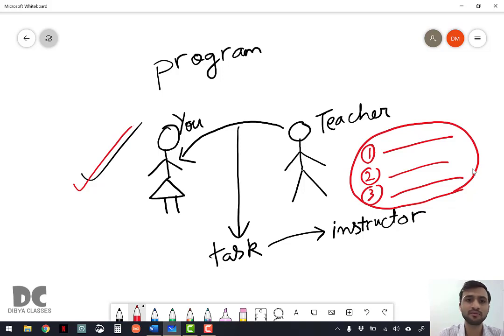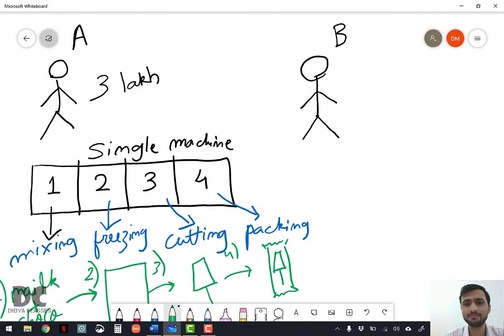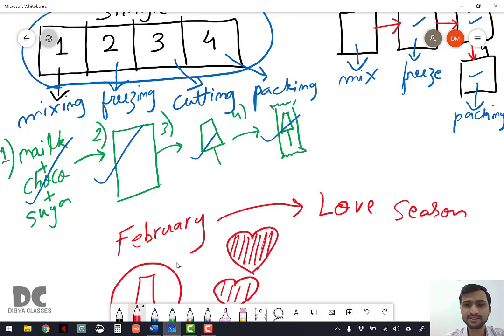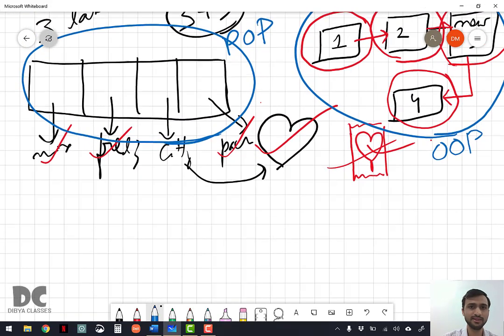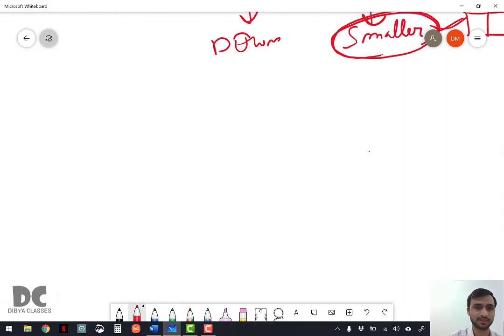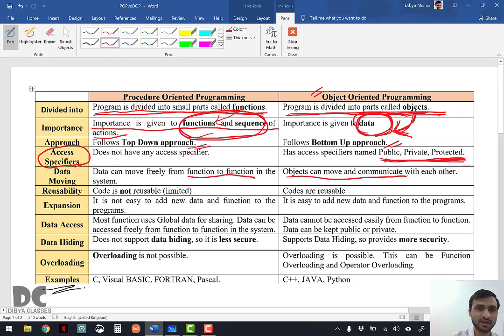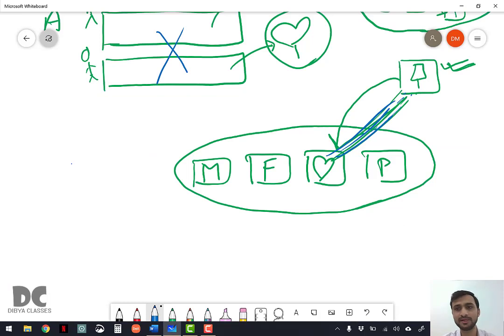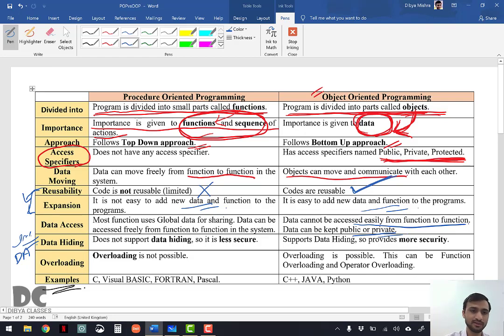DISCOVERING JAVA | CHAPTER 1 | PART 4 | DIBYA CLASSES | ICSE CLASS 9 JAVA